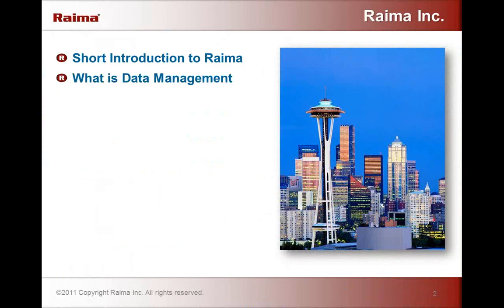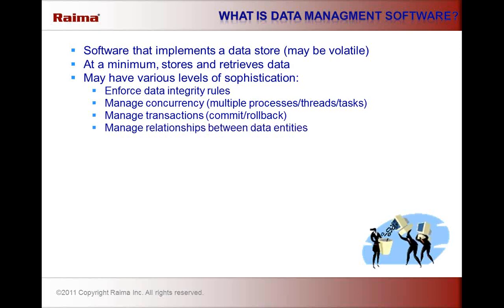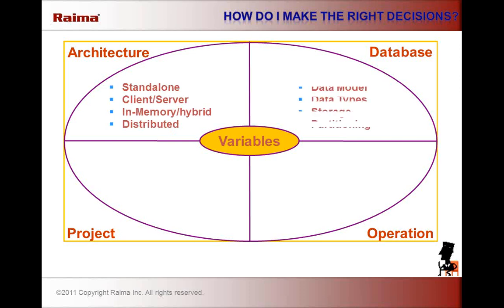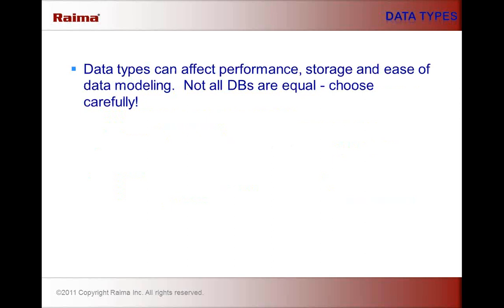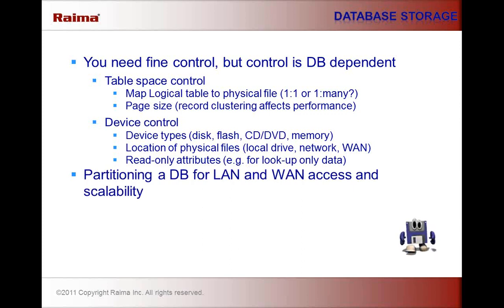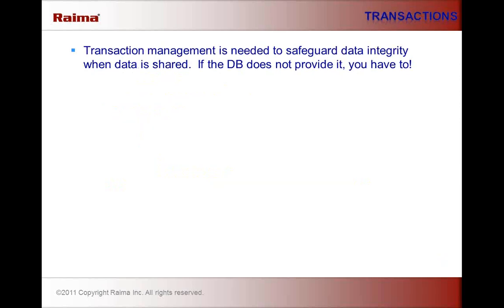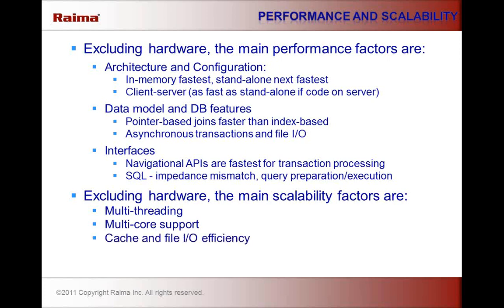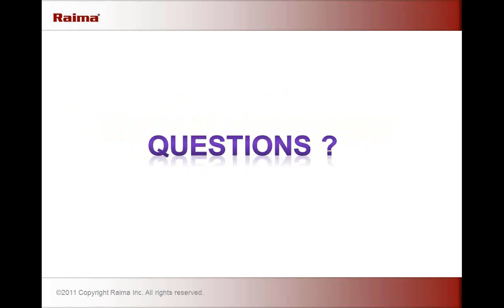Choosing the Right Embedded Database Management Solution for Your Project